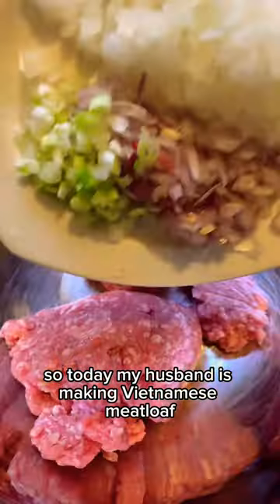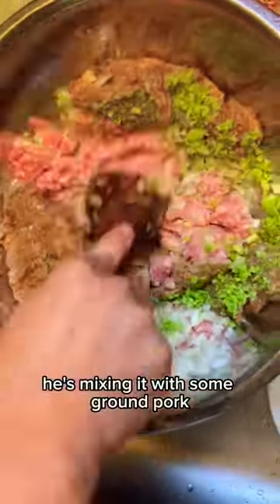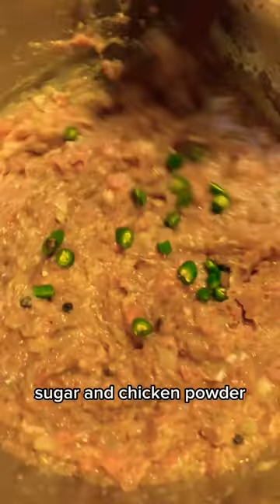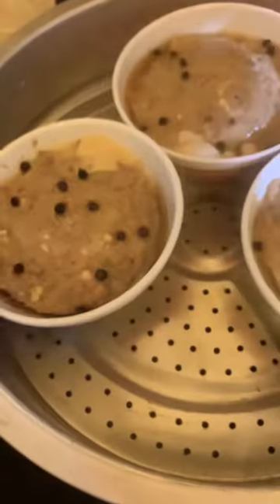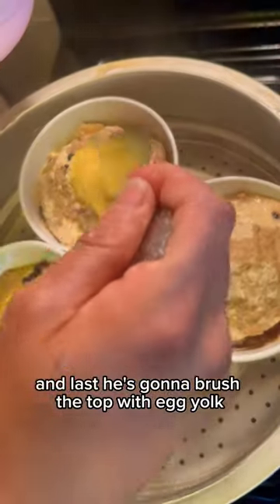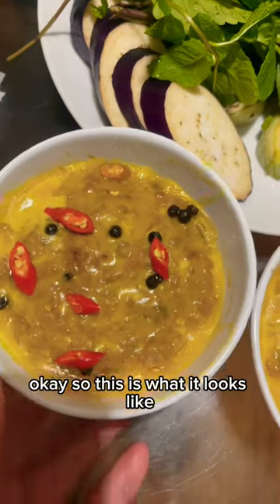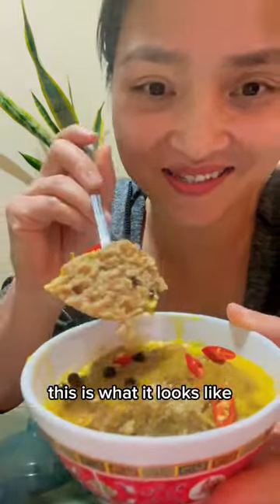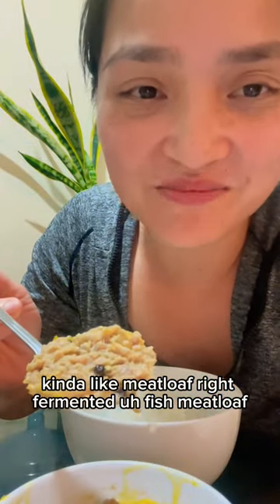Vietnamese fermented fish meatloaf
Vietnamese meatloaf. Mắm Chưng thịt